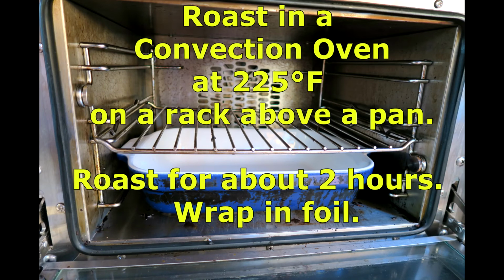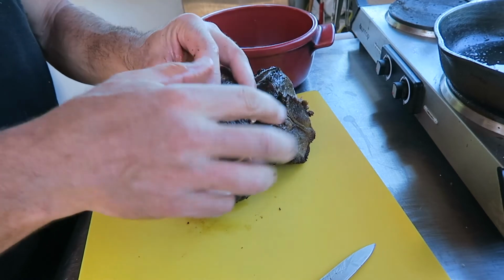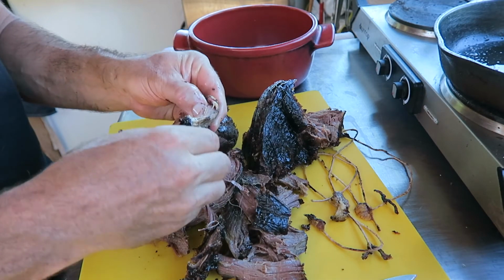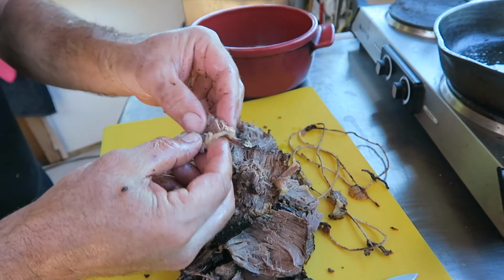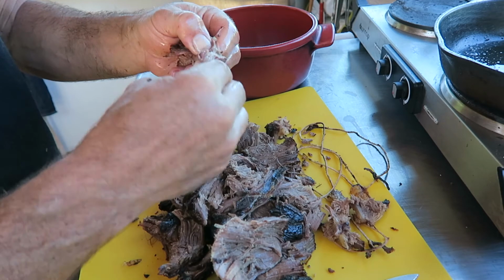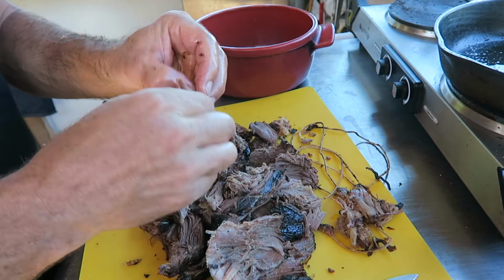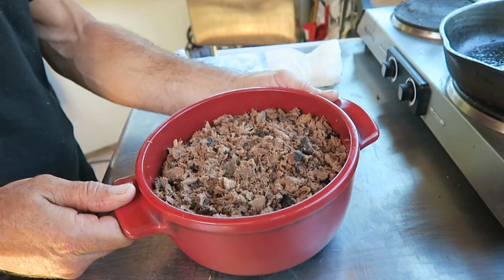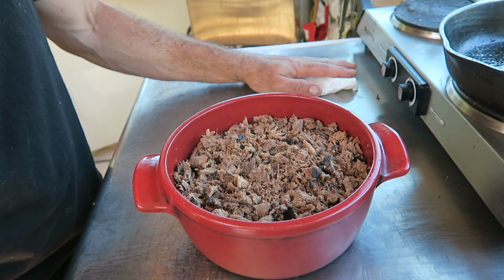Burger Patties with Pulled Beef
Buying a side of beef or lamb, and wondering how you will use all of the cuts?

Here's how I incorporate various roasts from a side of beef into my daily diet.  I slow cook most of the roasts and tougher cuts, and shred the meat to mix with ground beef for burgers.  Most roasts cook at 225°F for 2 hours, uncovered on a rack over a pan in a convection oven.  Then I wrap in foil and continue roasting for 3-4 hours.  Rest for two more hours, pull, and mix with raw ground beef for hamburgers.  A great way to get through cuts you may not know what to do with.